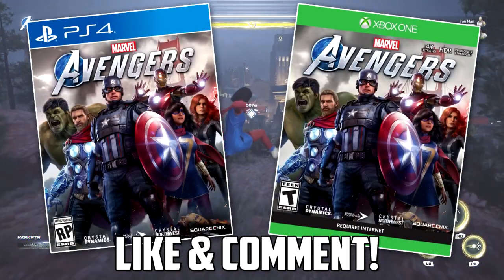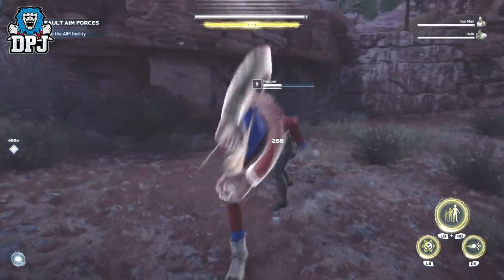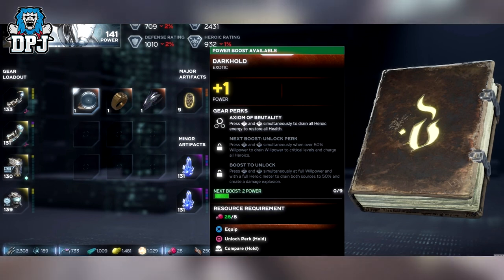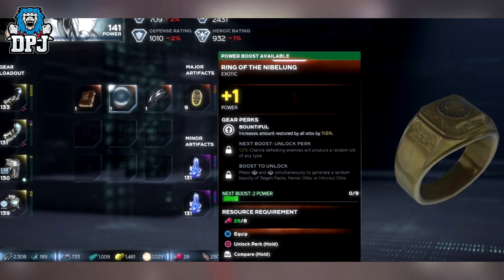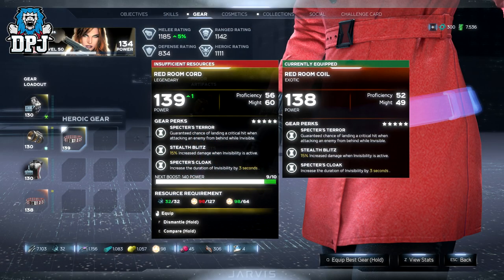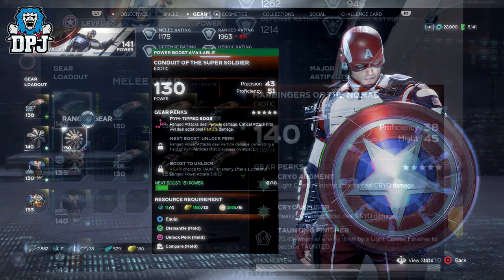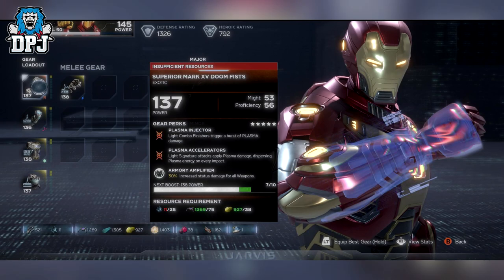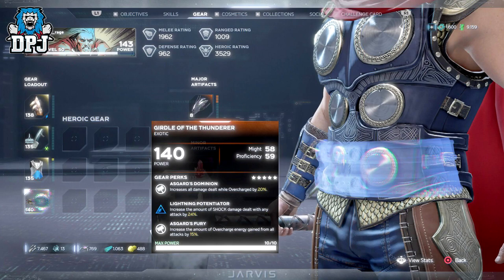Marvel's Avengers 15 Plus EXOTICS - All Exotics So Far - A BIG PROBLEM - Exotic Gear Isnt Unique?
Today in Marvels Avengers we check out 15 + exotics.